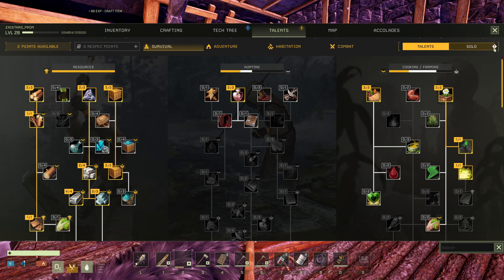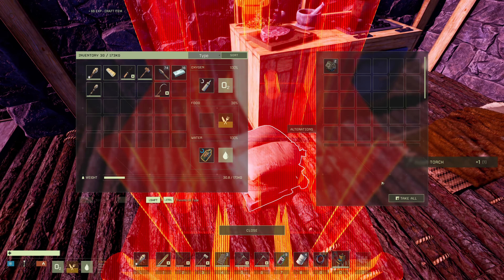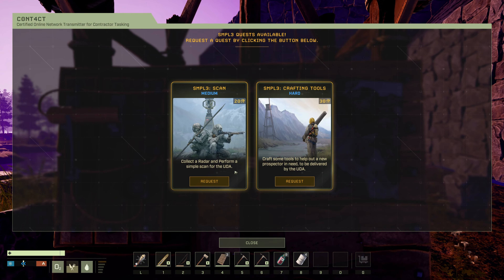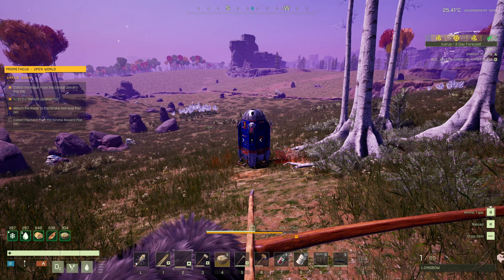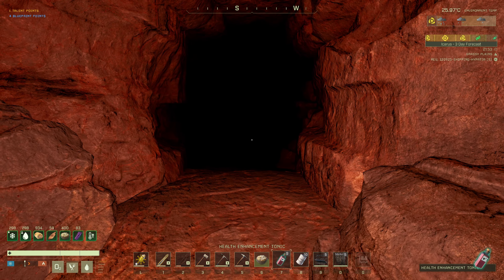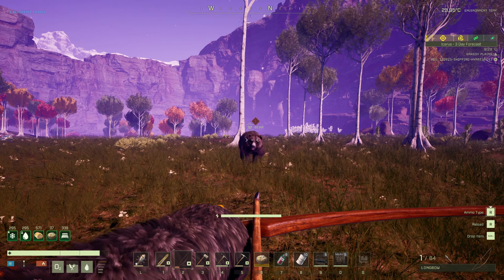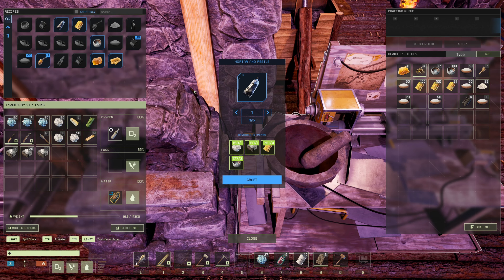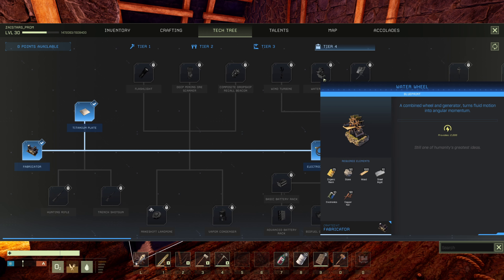Let's Find Some New Stuff! | Prometheus From Level 0 | Episode 8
Icarus Map: Icarusintel.com

This session will be on the new map of Prometheus and is using the New Hypatia update!

SOFTWARE USED-

Editing - Vegas Pro
Thumbnails - Pixlr.com

Key Features:
Character Hunger, Body Temperature Mechanics
Base Building
Hunting
Item crafting
Food Cooking Mechanics
Farming
Gathering Resources
Day/Night Cycle
Hostile Weather
Missions